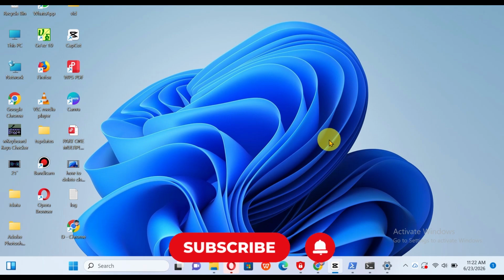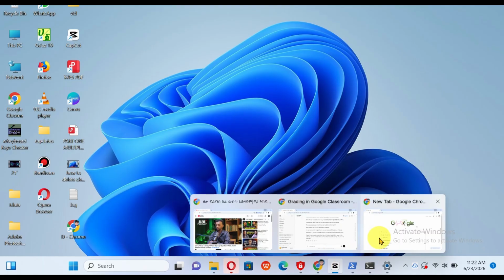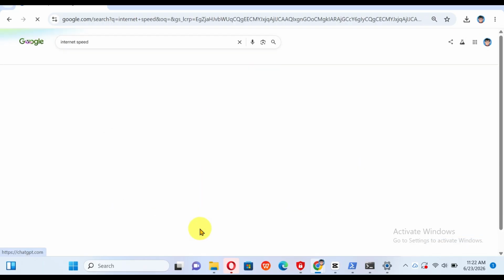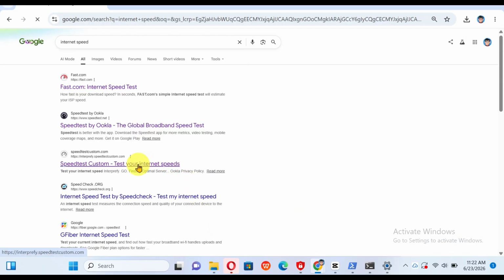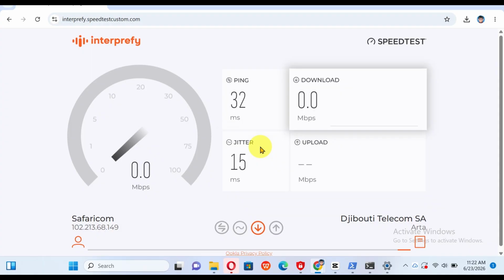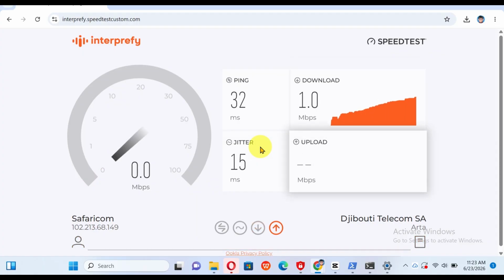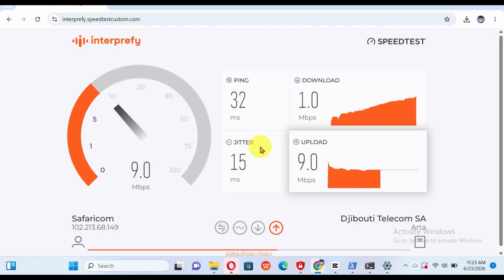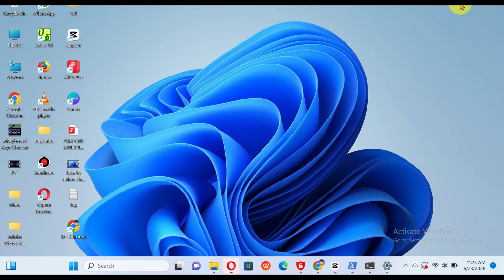How to check internet speed laptop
Learn how to check your internet speed on a laptop running Windows 10 or Windows 11. This quick and easy tutorial shows different ways to test your download speed, upload speed, and ping to make sure your internet connection is performing properly.

📌 In this video:

Check Internet Speed Online
Test WiFi and Ethernet Speed
Measure Download & Upload Speed
Check Ping and Network Performance
Troubleshoot Slow Internet Issues

Whether you're streaming, gaming, or working online, this guide will help you monitor your internet connection in minutes.